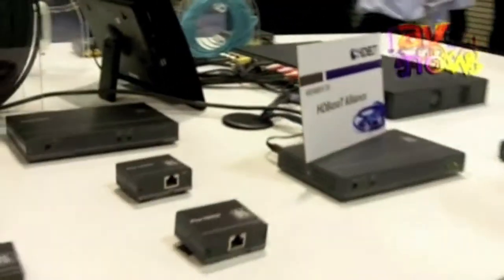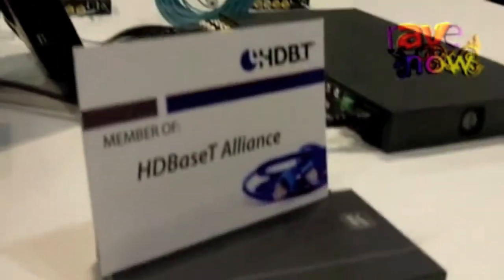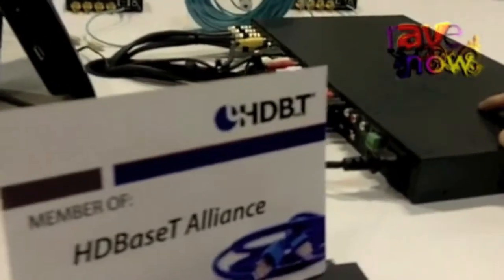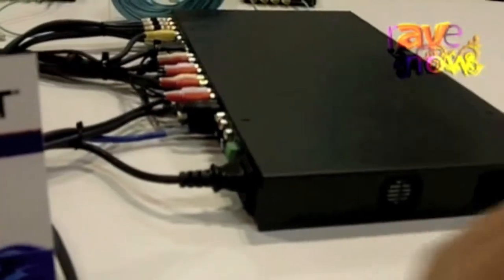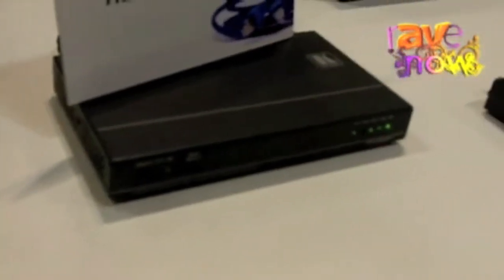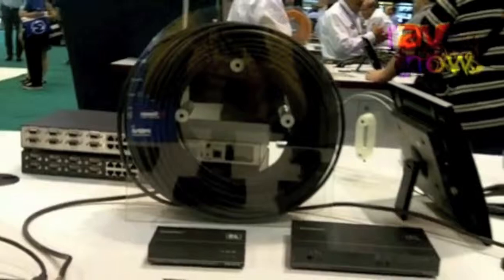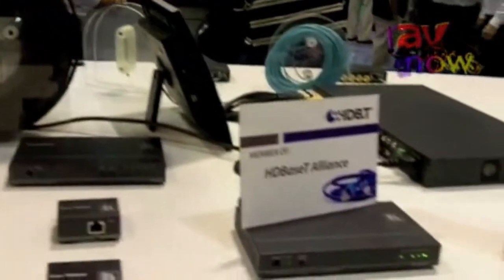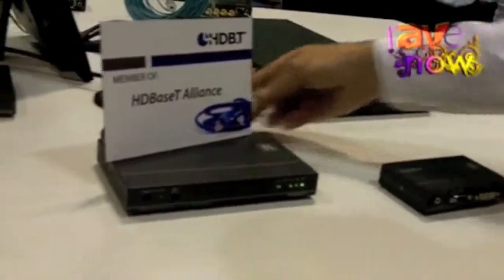HDBaseT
This video describes Kramer's HDBaseT solution for twisted pair applications.  This solution provides users the ability to send HDMI signals at 1080P, bi-directional IR and RS-232, and 100 BaseT ethernet signals up to 328' on a single standard category cable.